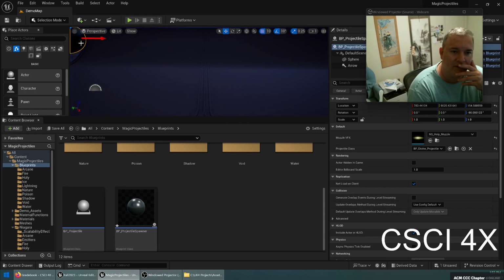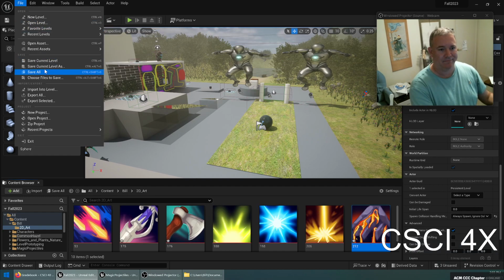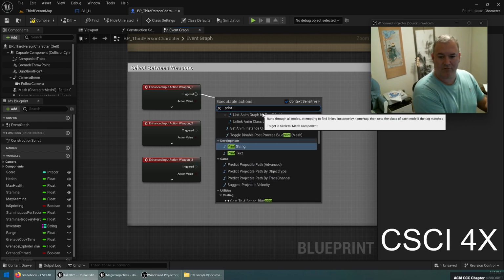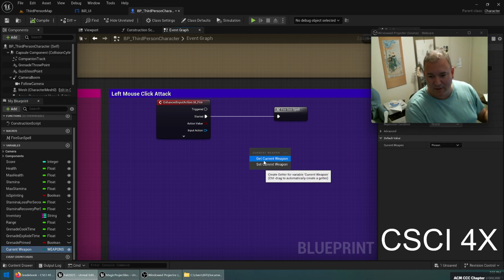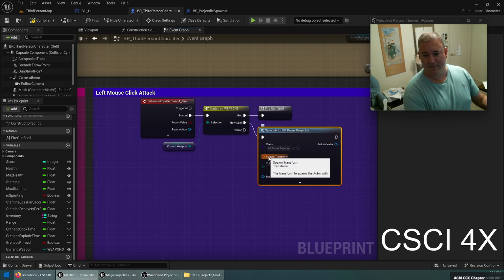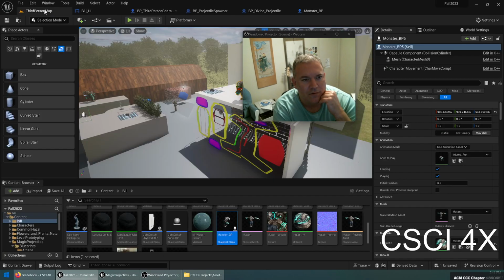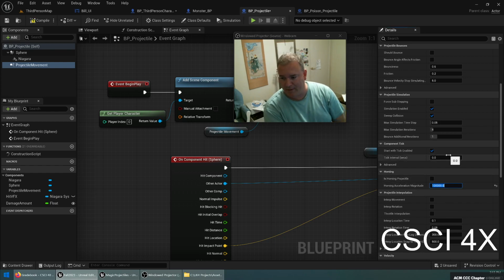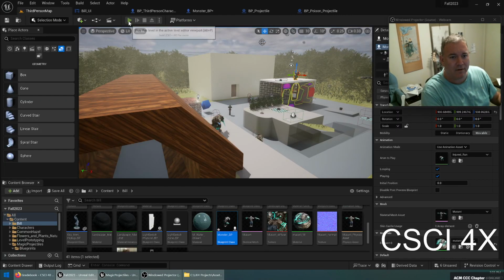UE5: Implementing Different Weapons/Spells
Let's give your players options to choose from! In this lecture I add icons (from a Humble Bundle) to the HUD, add key bindings for them, and make three different weapons for my left mouse click attack - a hitscan gun spell, a high speed holy projectile attack, and a homing poison projectile attack.